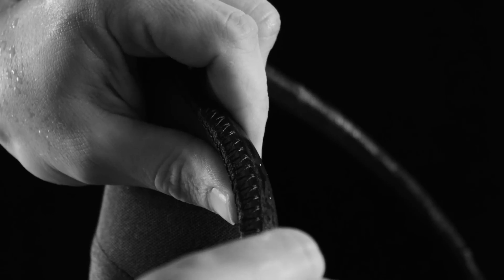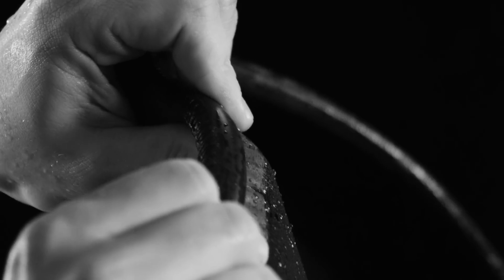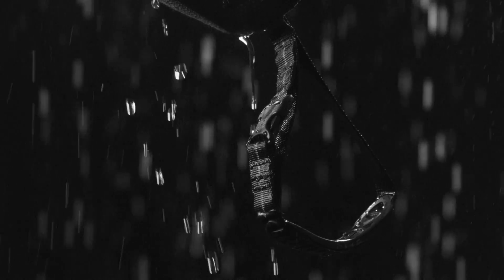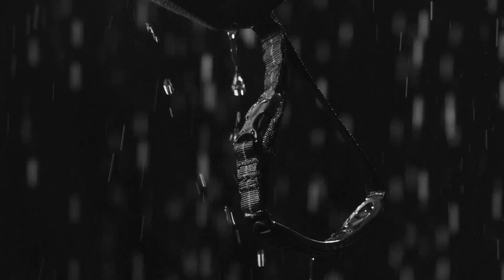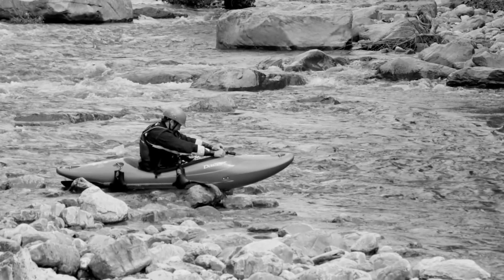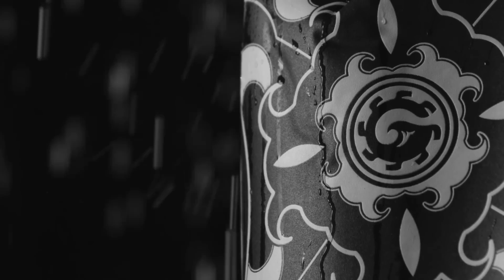Mandala Sprayskirt | Bomber Gear